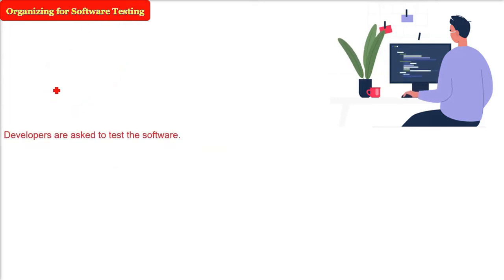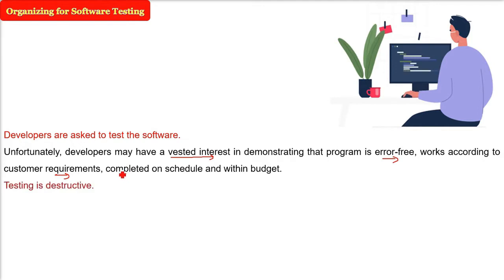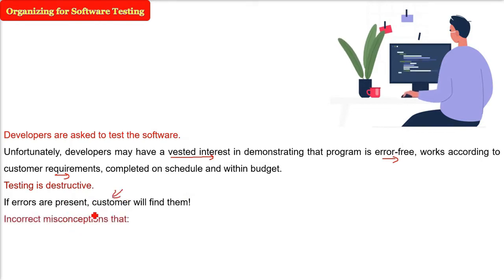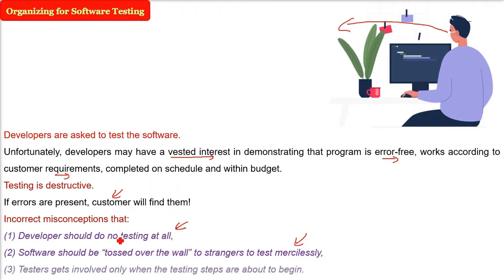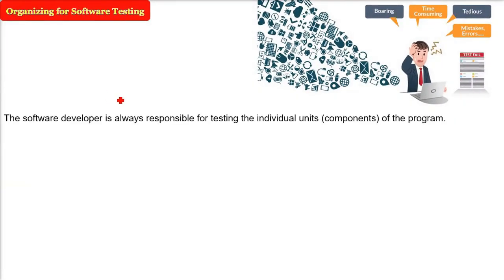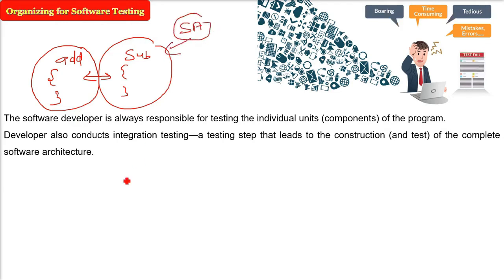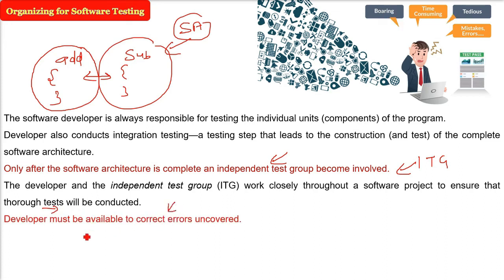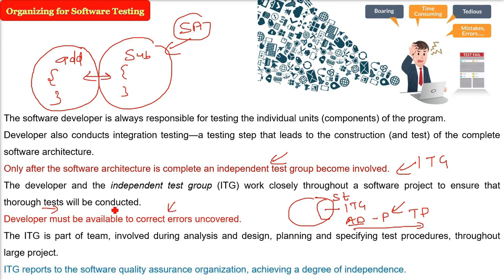Organizing for Software Testing | Software development life cycle